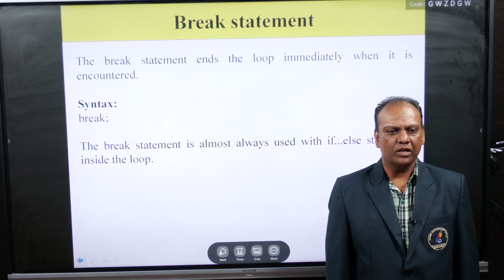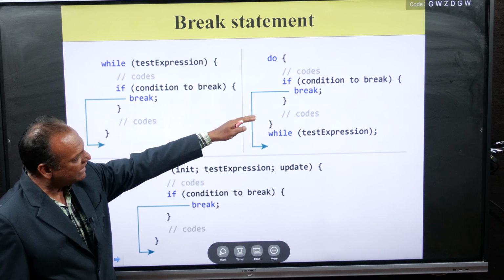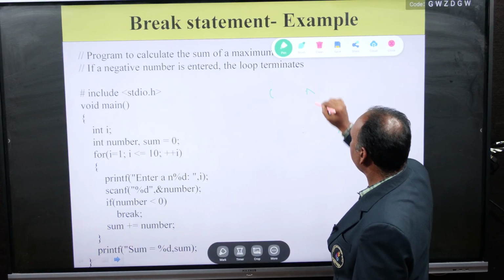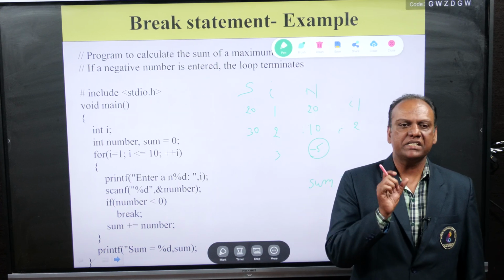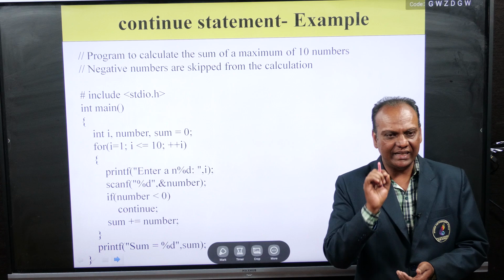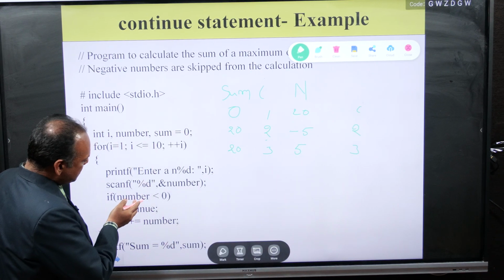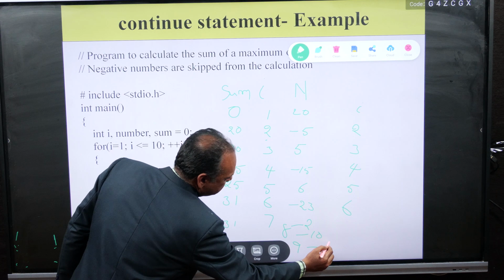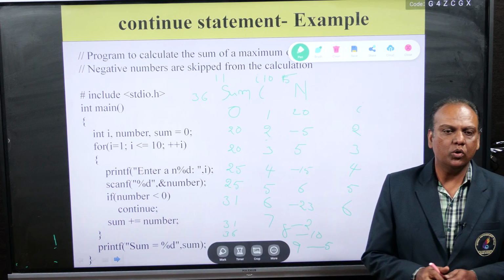Jump statements PART 1 by M.V.S.NARAYANA_MRECW(AUTONOMOUS)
Jump statements